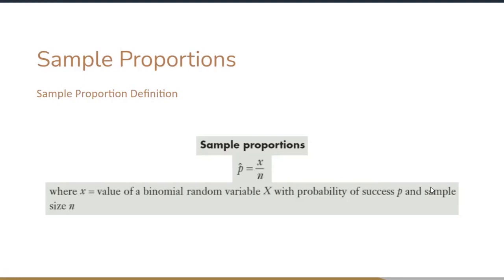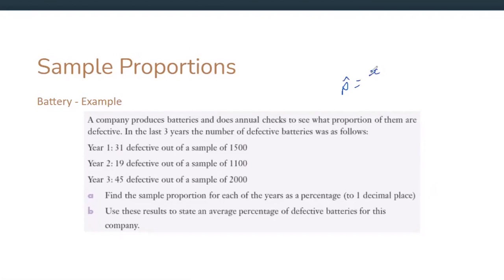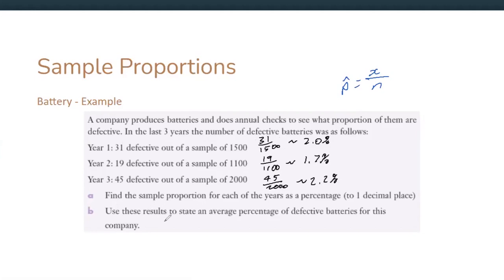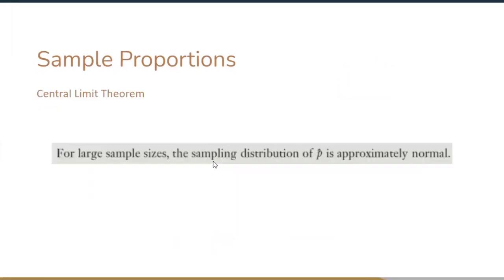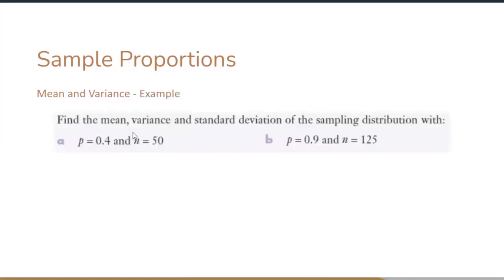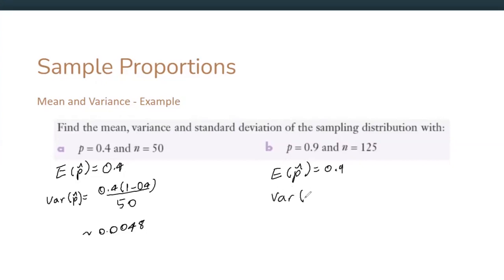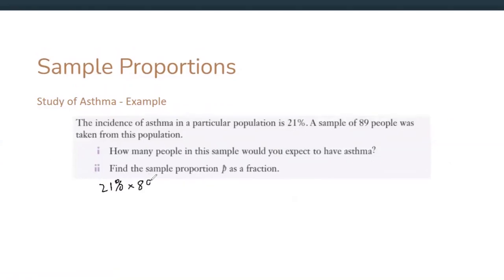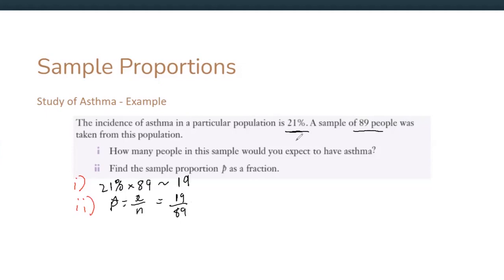Binomial Distributions Sample Proportions Yr 12 Ext 1 1